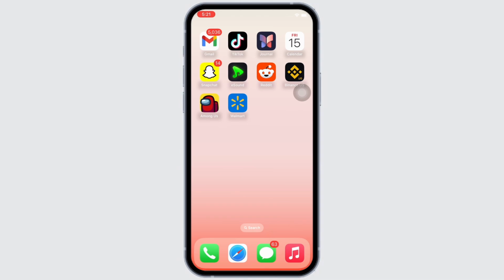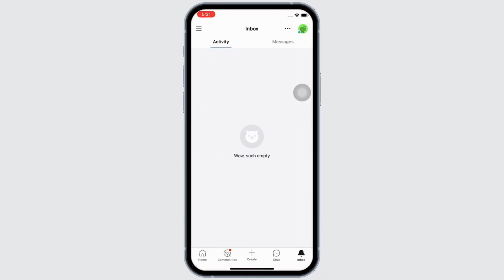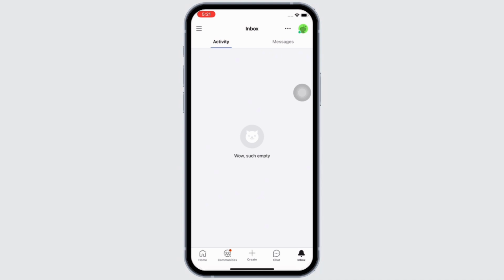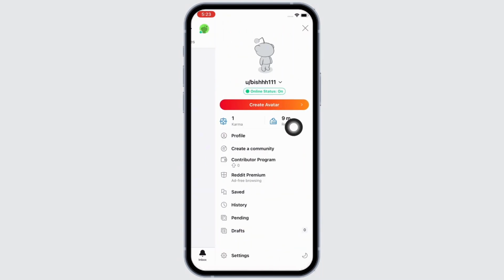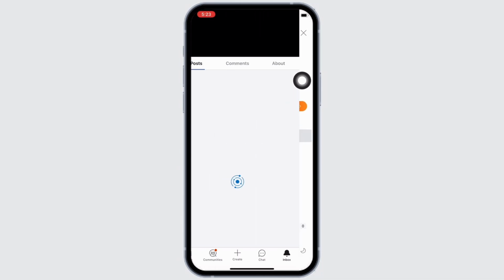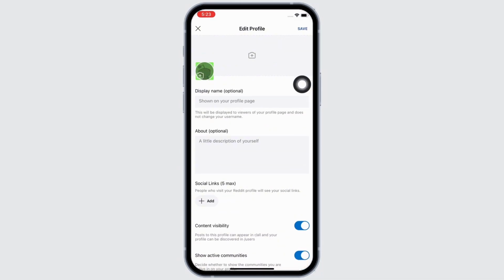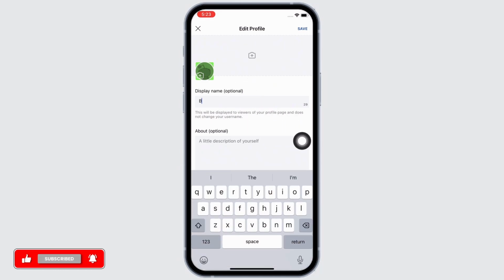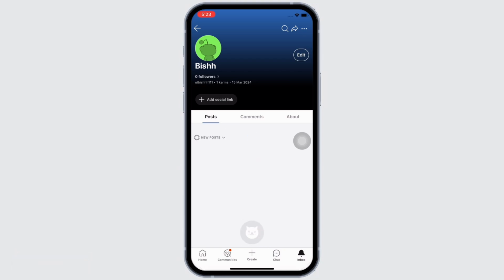How to Change Reddit Username 2024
Hey everyone, in this video, I'm going to show you how to change your Reddit username in 2024. If you've been wondering, "How do I change my Reddit username?" then you're in luck because I'll walk you through the entire process step by step. Whether you're looking to update your Reddit handle for personal or professional reasons, I've got you covered. Let's dive in and get your Reddit username changed!

Timestamps:

0:00 - Introduction: Exploring the Process of Changing Your Reddit Username
0:10 - Understanding the Steps to Change Your Username
0:20 - Step-by-Step Guide: How Do I Change My Reddit Username?